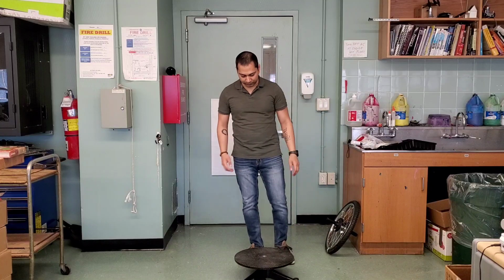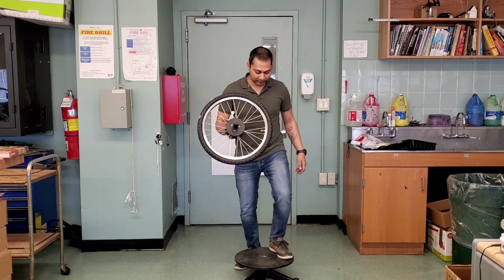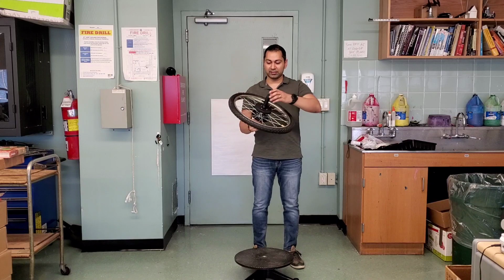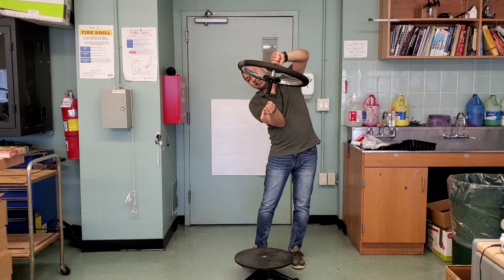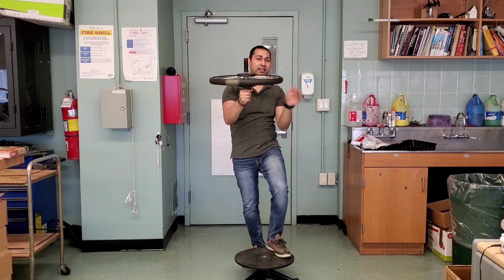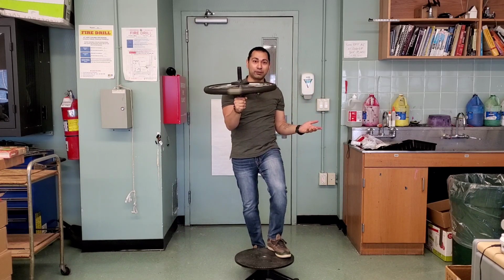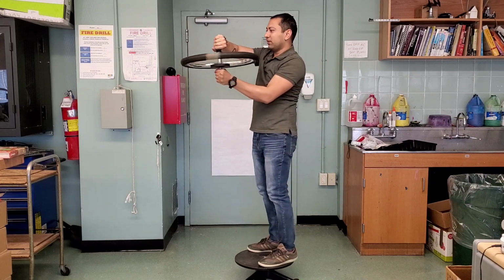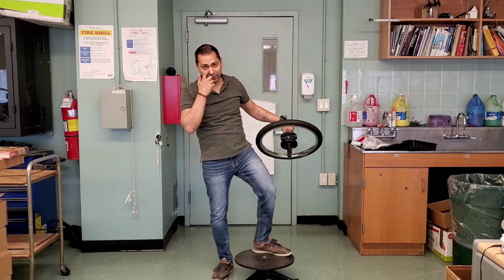Conservation of Angular momentum demo